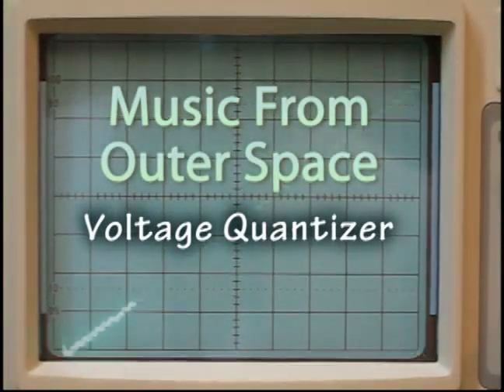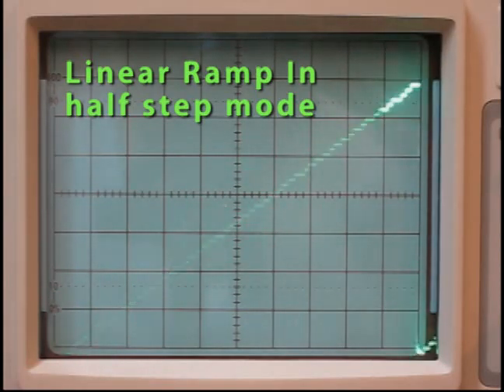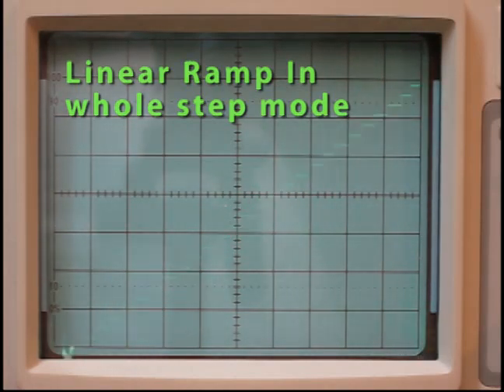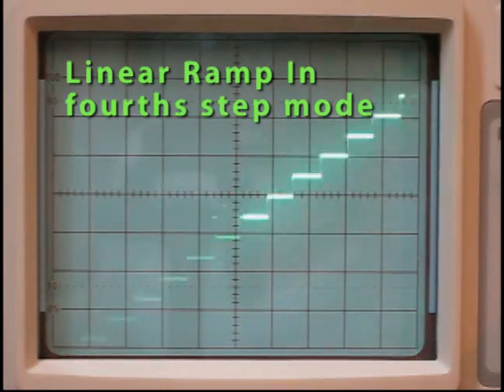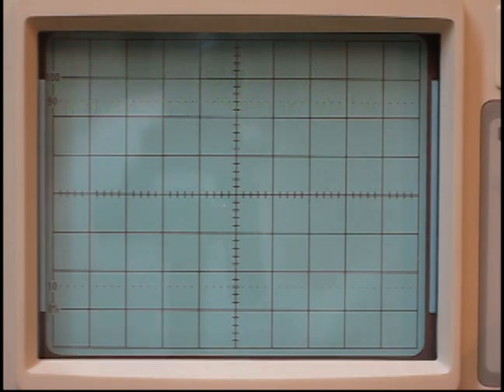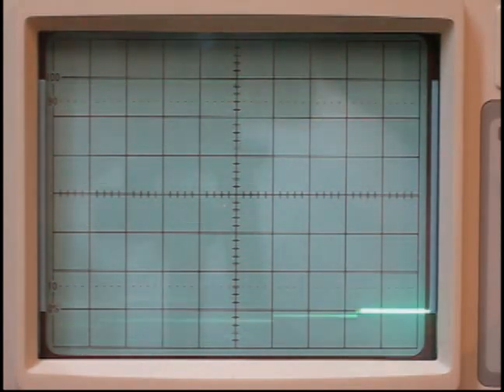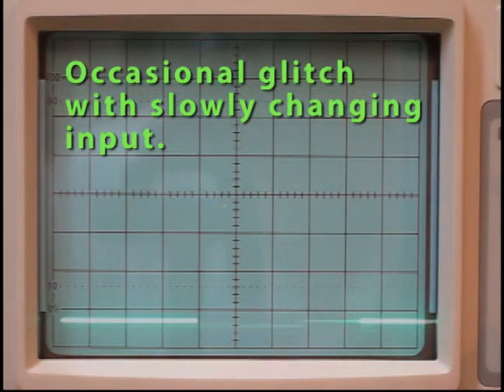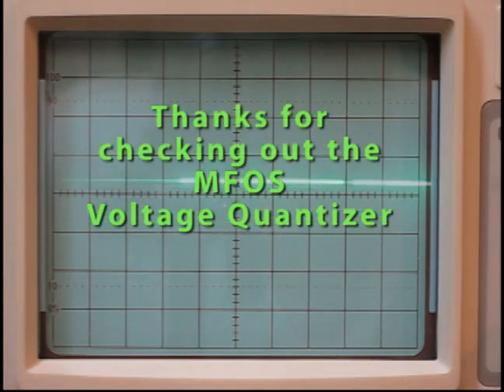MFOS Voltage Quantizer Oscilloscope Demo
The output of the Music From Outer Space voltage Quantizer is shown on an oscilloscope with some explanation of the various modes.